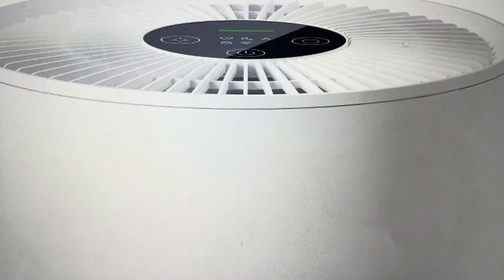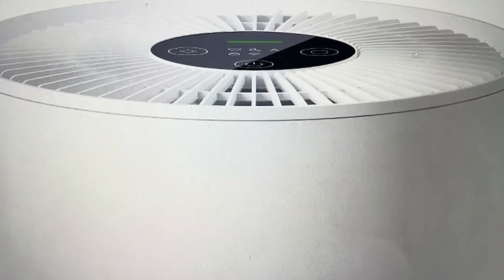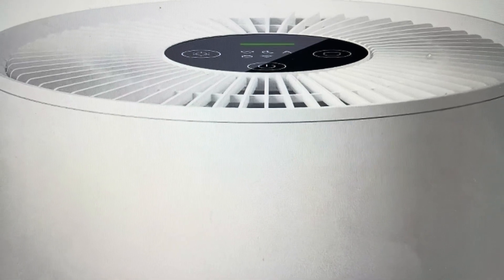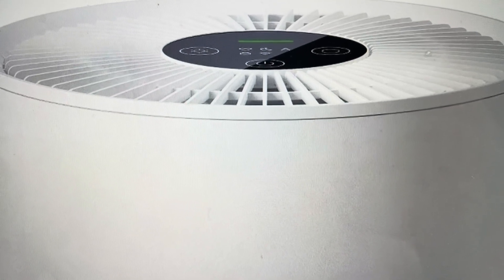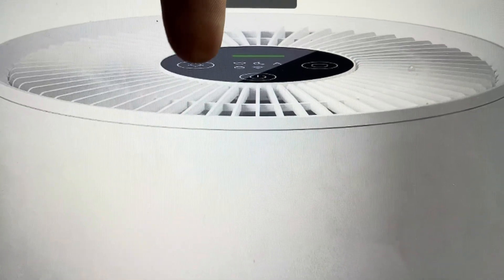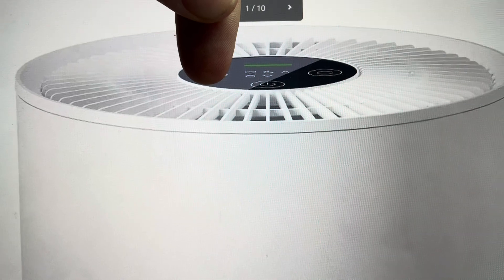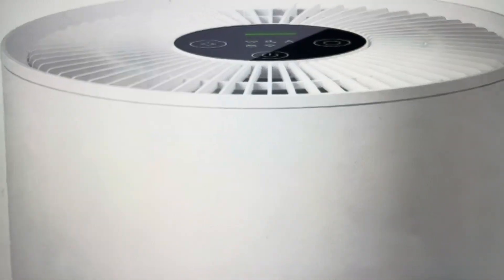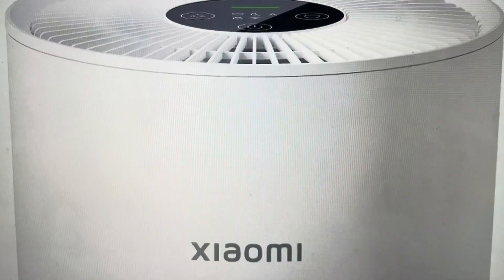Hard Reset Xiaomi Smart Air Purifier 4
How to hard factory reset the WiFi on a Xiaomi Smart Air Purifier 4 to factory default settings if it is not syncing or not connecting to the internet or not working, the reset is a good troubleshooting step.